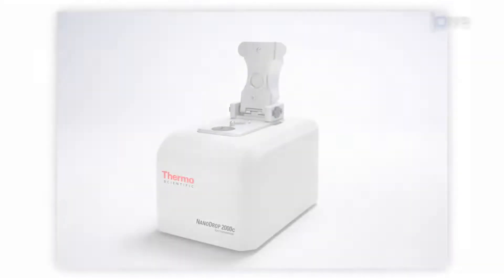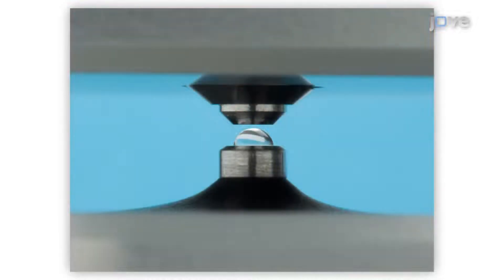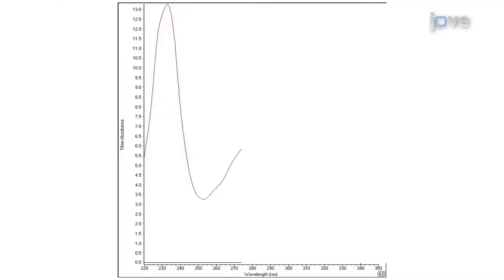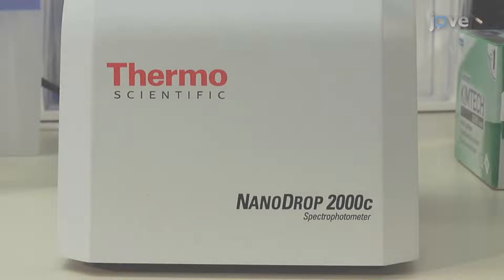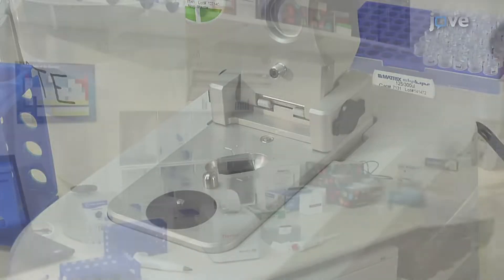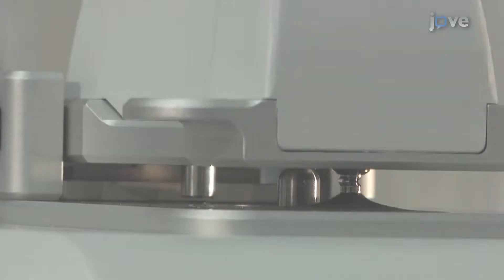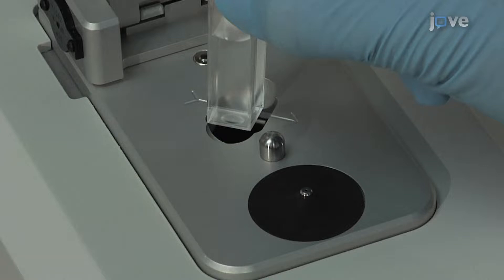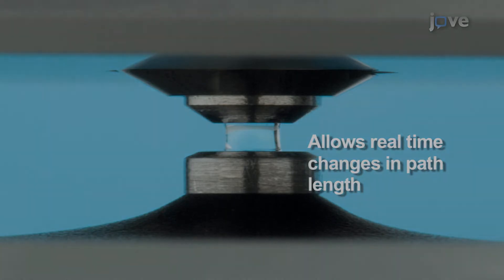Microvolume Protein Concentration Determination: NanoDrop 2000c Spectrophotometer l Protocol Preview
Microvolume Protein Concentration Determination using the NanoDrop 2000c Spectrophotometer -  a 2 minute Preview of the Experimental Protocol

Philippe Desjardins, Joel B. Hansen, Michael Allen
Thermo Scientific NanoDrop Products,;

Microvolume samples are quantified by a spectrophotometer system that uses natural surface tension to retain samples without the use of cuvettes or capillaries.  The dynamic range of protein concentrations and speed by which they can be measured are greatly increased with this method.